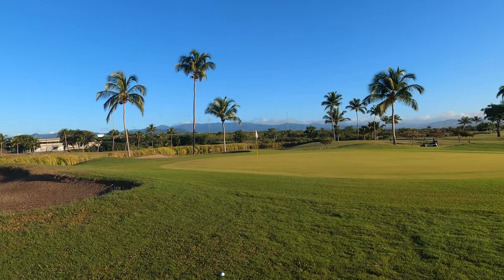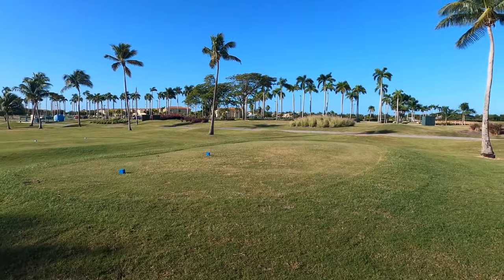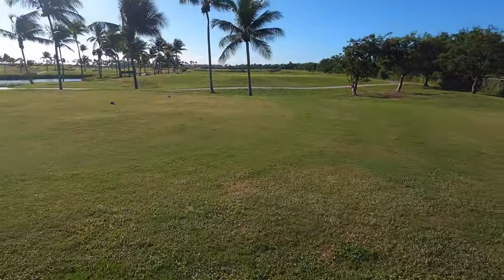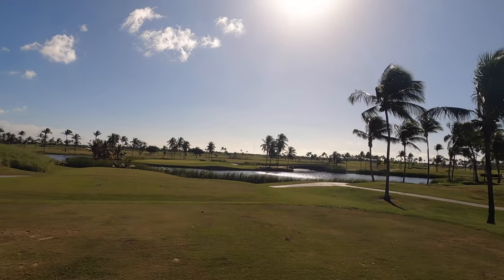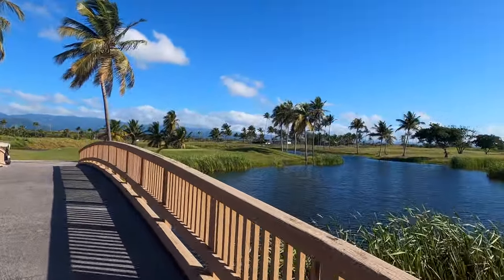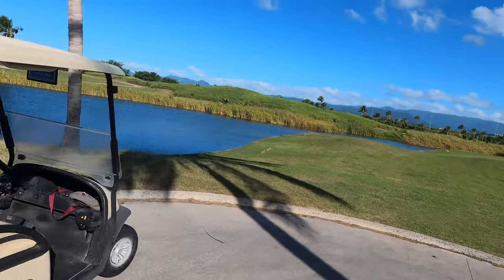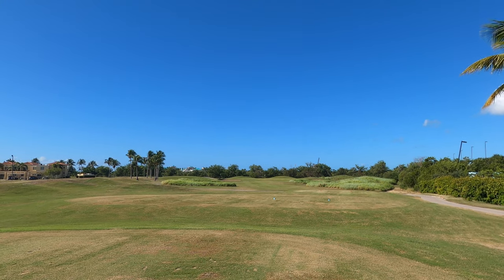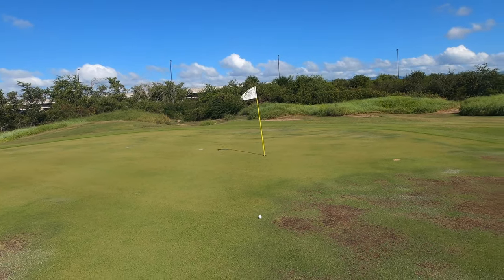Puerto Rico's First Island Green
For my 30th birthday, I took a trip to Puerto Rico. While I was there, I was able to sneak away from the girlfriend and play Costa Caribe Golf & Country Club in Ponce, PR.

This course was beyond spectacular and to make it even better, it features the first ever island green in Puerto Rico! Join me on my journey, as I take you through all the par 3's.